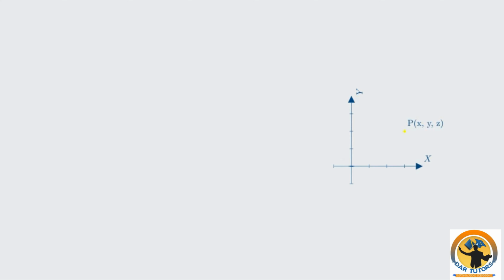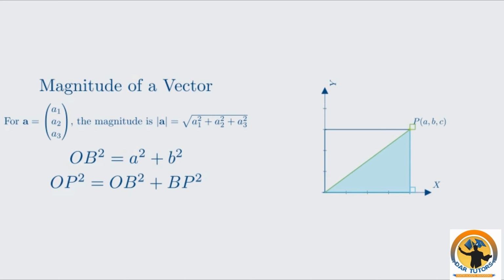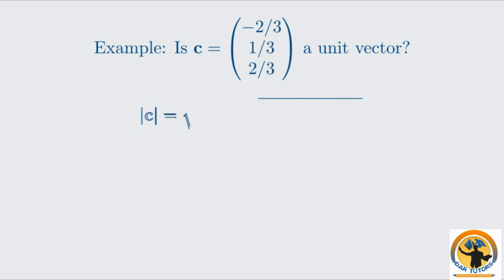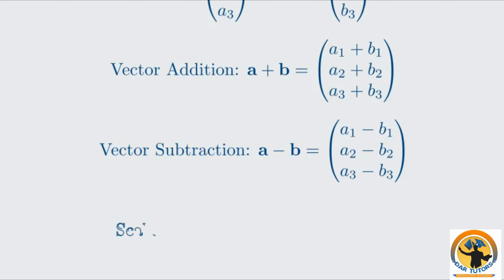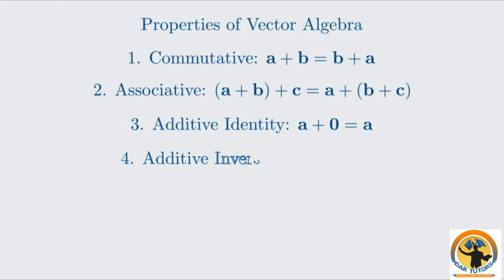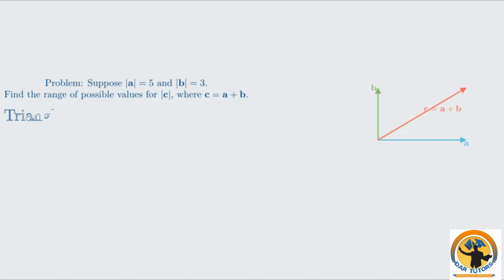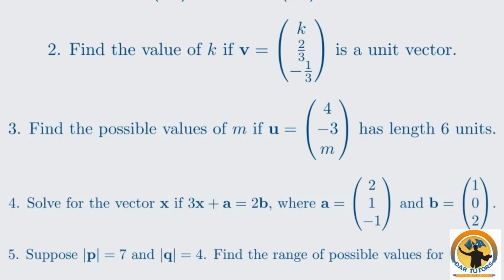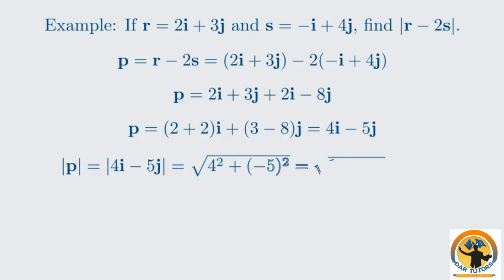Vectors in 3D Space IB Math AA HL